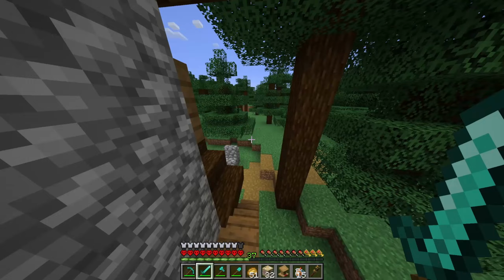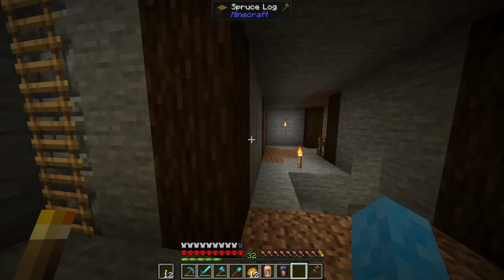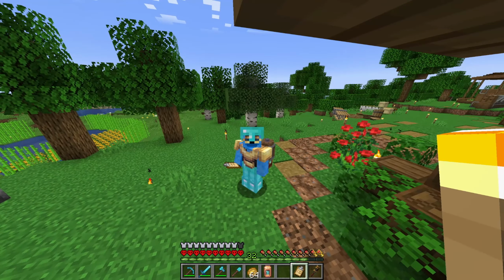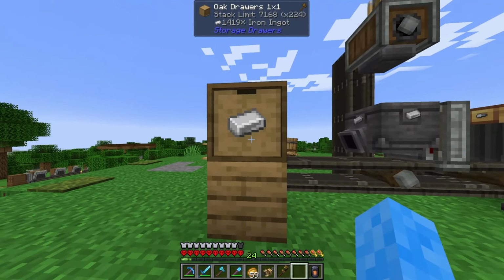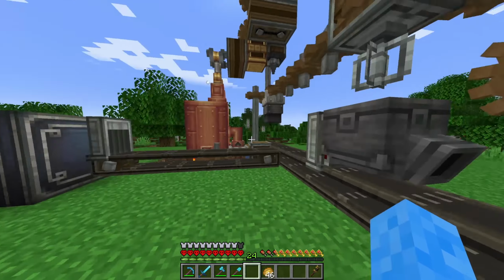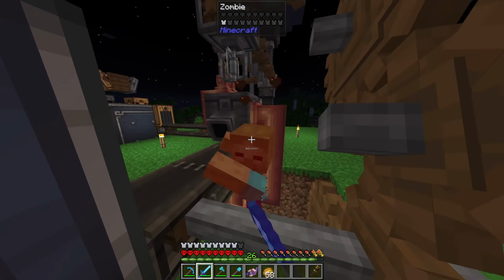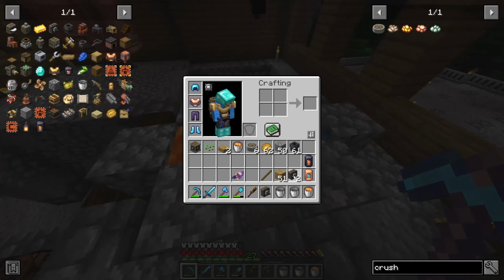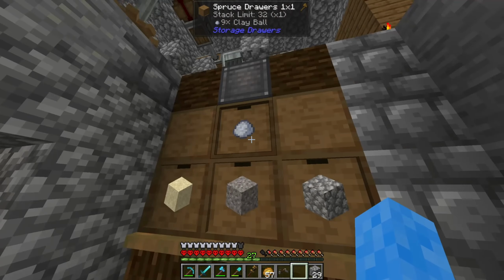I Built An Infinite Iron AND Andesite Farm (#2)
After a long month i decided to upload again
All music is free and uncopyrightable so i SHOULDNT get a strike for this one